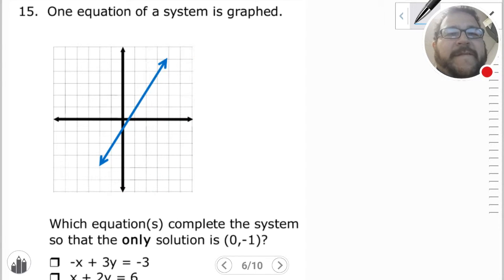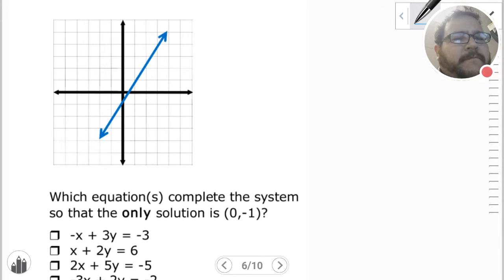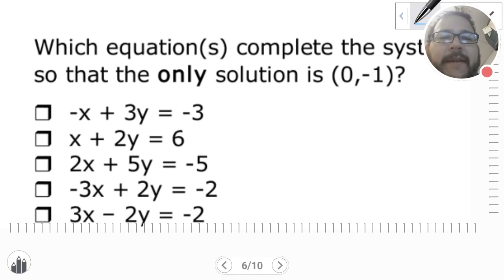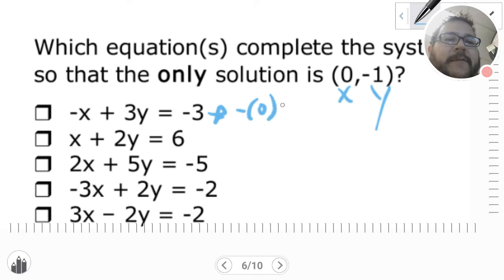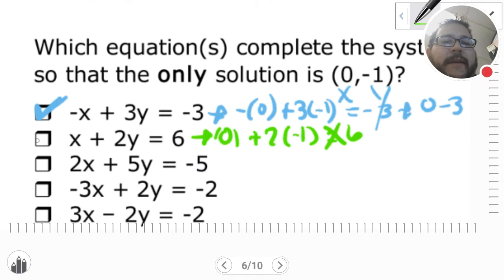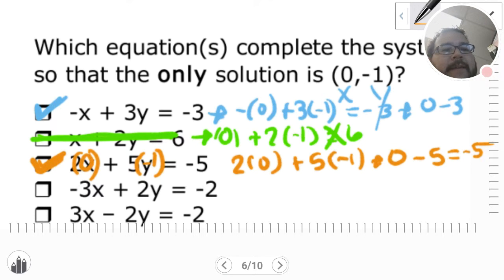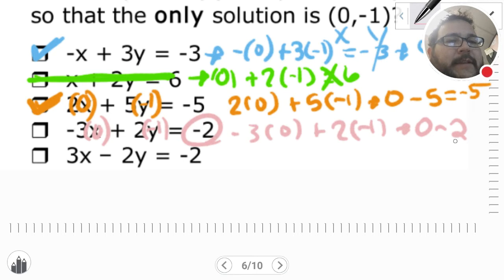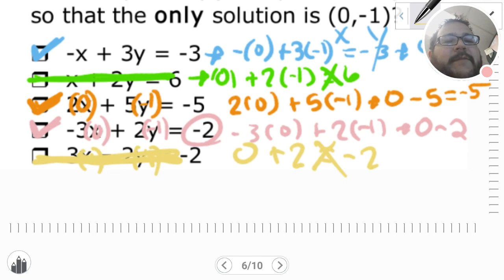Unit 6 review question 15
Watch me explain question 15